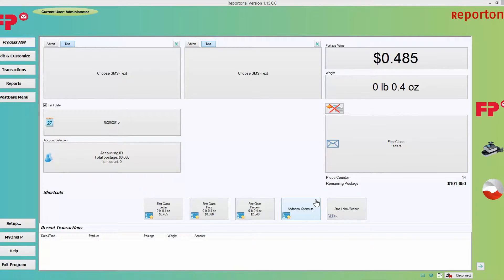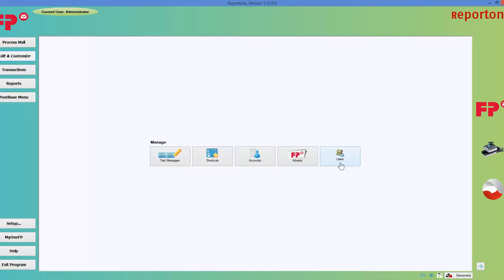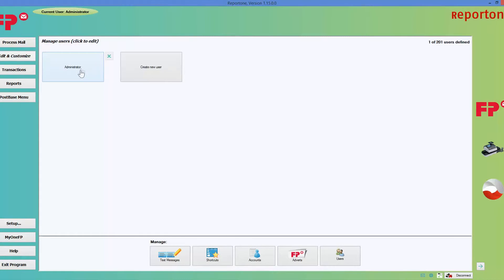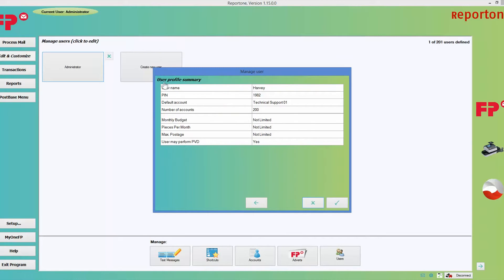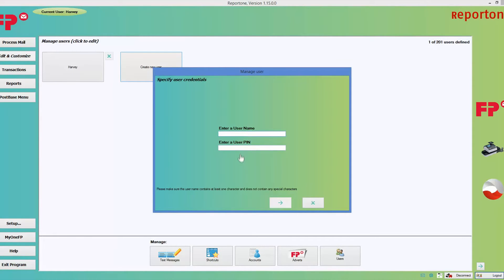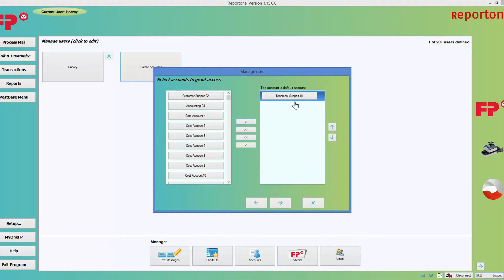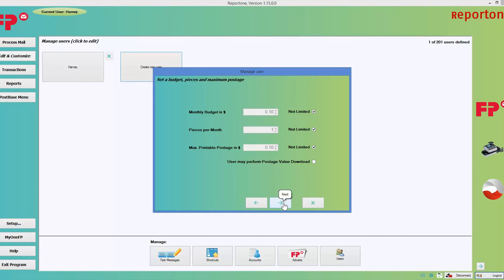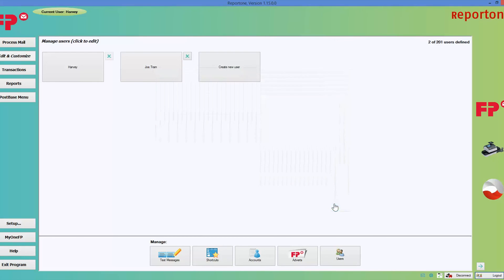Programming PIN Codes in RemoteOne/ReportOne Software for PostBase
How to program PIN user access codes in PostBase postage meter.